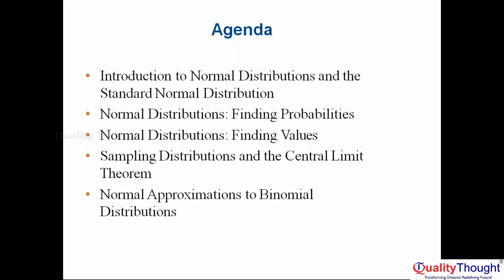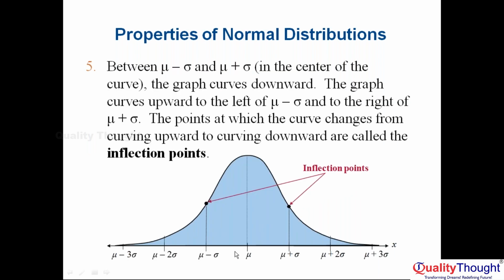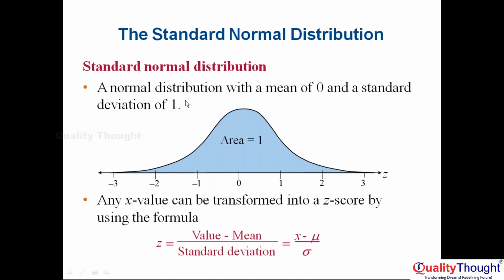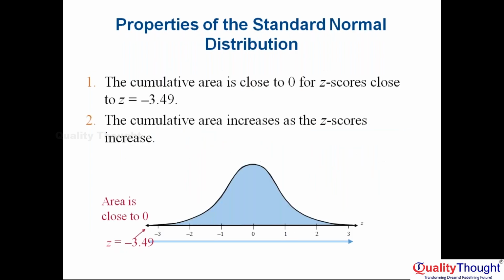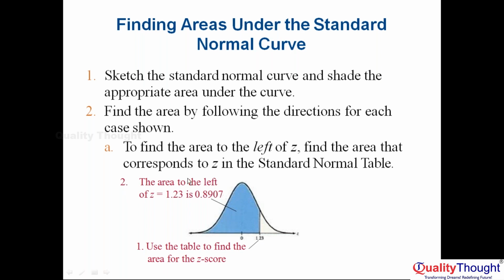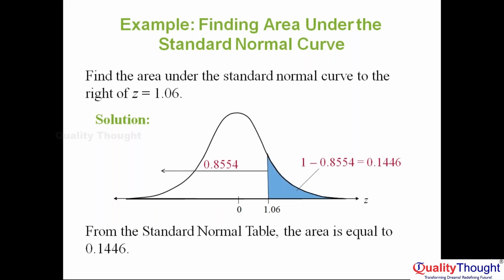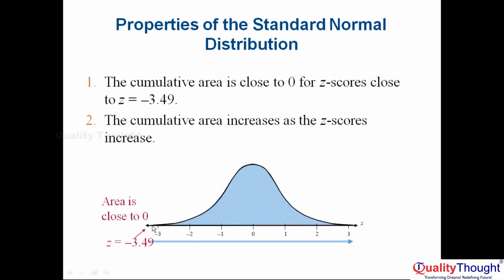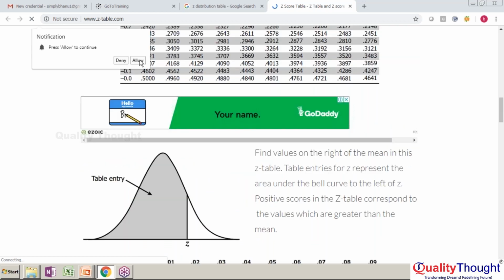What is Normal Distribution in Data Science - Data Science Course for Beginners | Session - 6